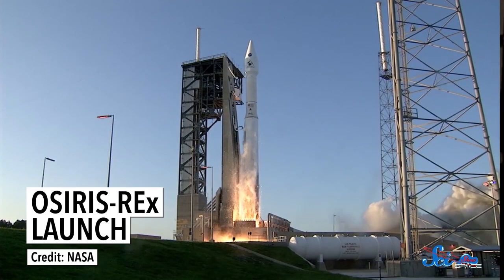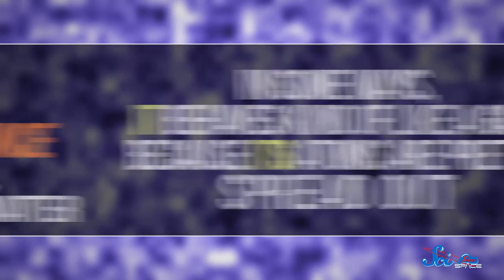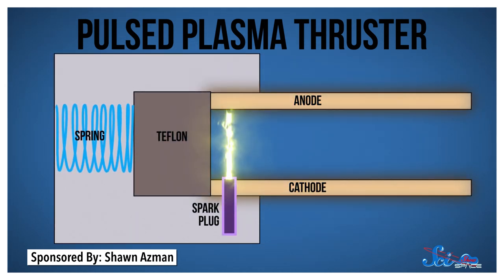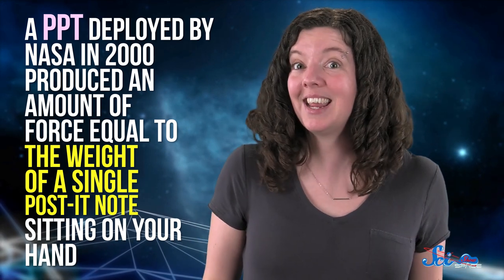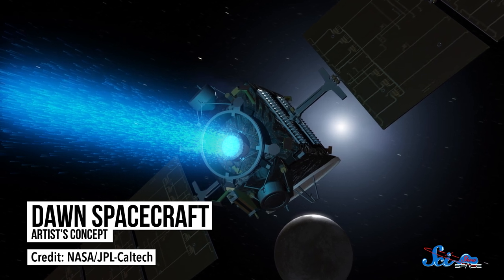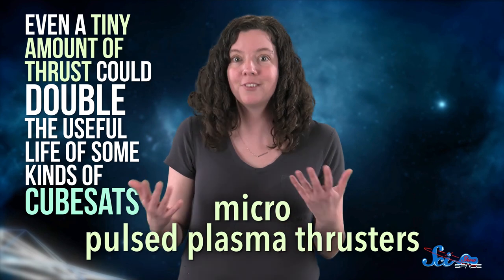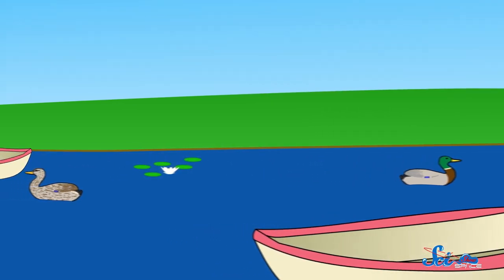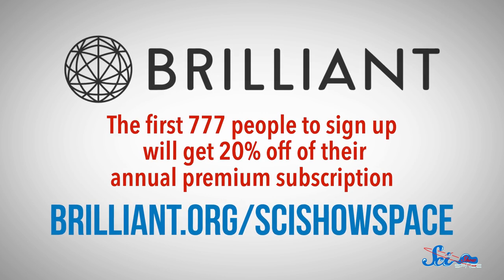Thrusters That Eat Teflon! | Pulsed Plasma Thrusters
Pulsed plasma thrusters use the same stuff that’s on your frying pan to make spacecraft zoom around the universe. And they’ve been doing it since the 1960s.